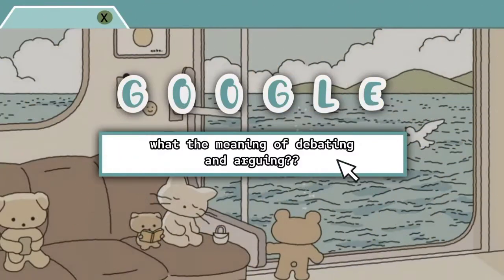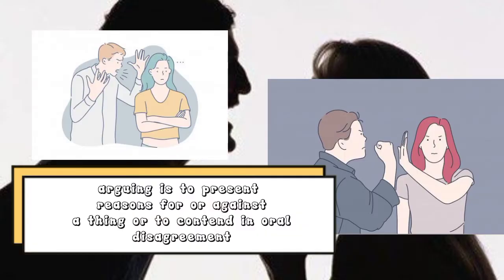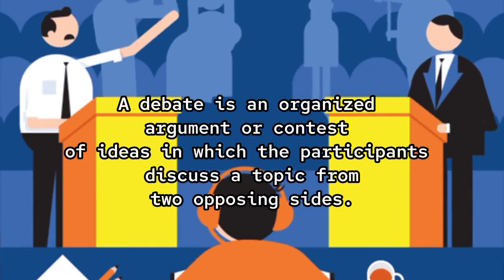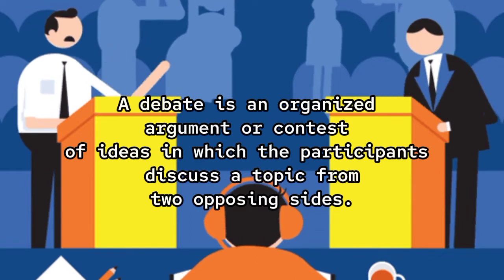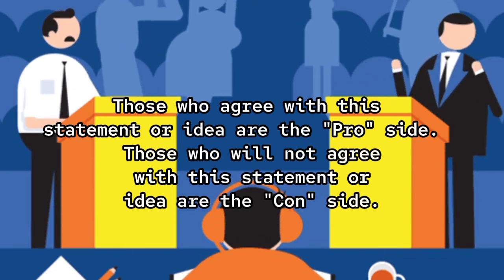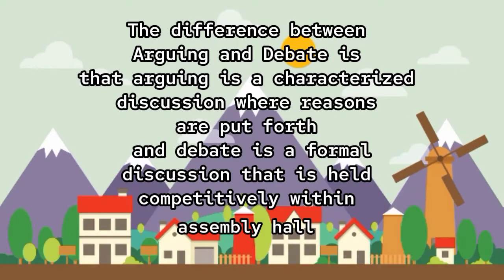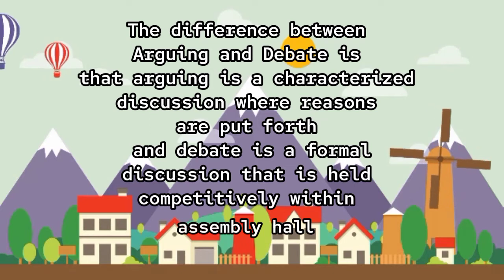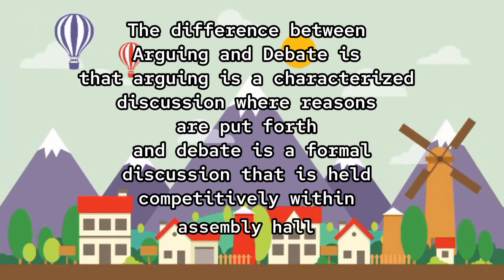Australian Parlementary Debating#DestriGultom_Uhkbp